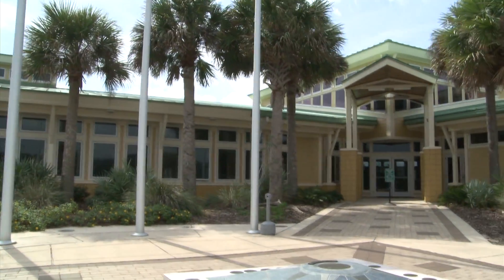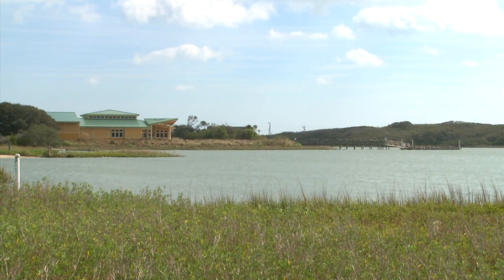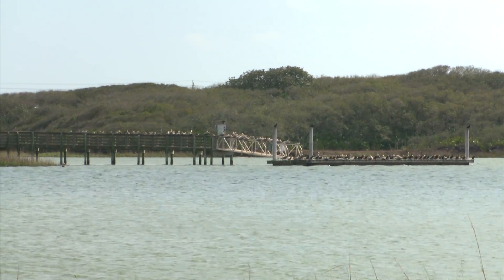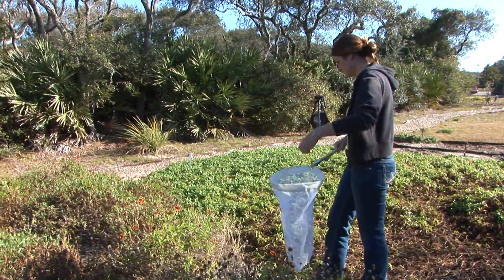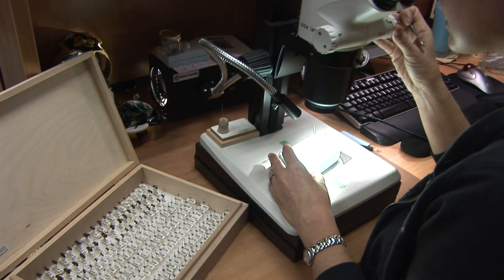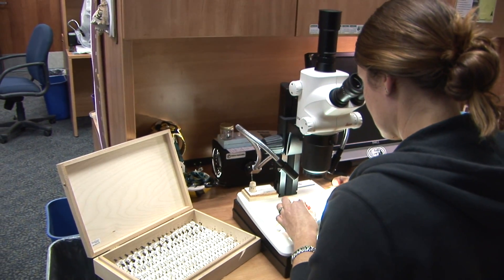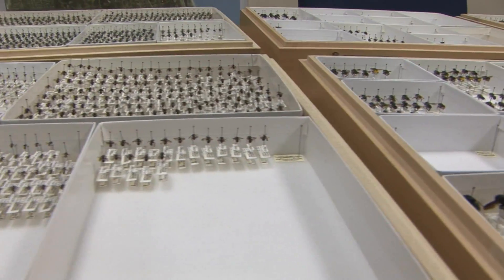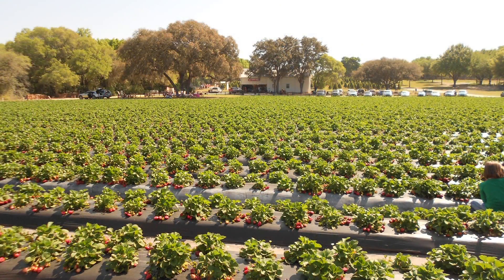GTM Research Reserve Video Series Ep. 1 Native Bees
Florida's pollinating native bees are in trouble.They are on the decline which can have a far ranging effect on regional plant communities. Native bees are subject to a host of pressures ranging anywhere from human activities to invasive species and global climate change. Little research has taken place on pollinators, specifically bees of northeastern Florida.

Did you know that bees are primarily ground nesters? This means that they deal with harsh environmental conditions such as sandy soils and heavy rains flooding their nests.

Surveys are being conducted at the GTM Research Reserve to document native bee diversity and their preferred host plants.

Results from the surveys are expected to:
1) Provide basic knowledge of bee fauna within the GTM Research Reserve so that we can better educate coastal residents about conserving habitat for these important pollinators;
2) Learn how native bee populations shape plant communities; and,
3) Learn how the bees are affected by certain land management practices.

This video was produced by two GTM Research Reserve interns from Flagler College - Kylynn Pelkey and Calla Rowell.